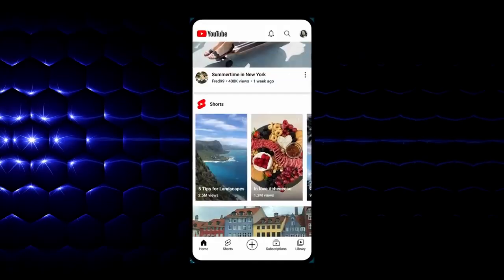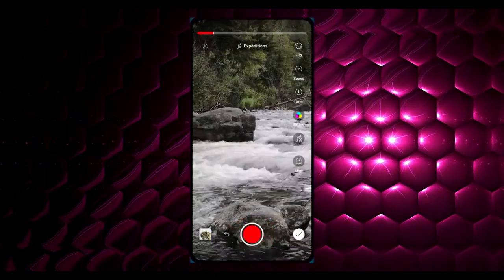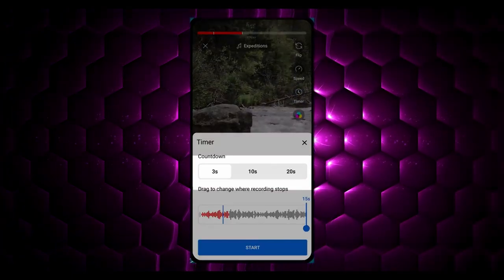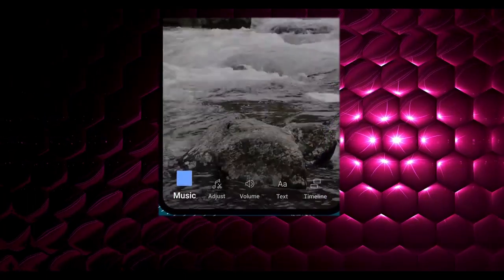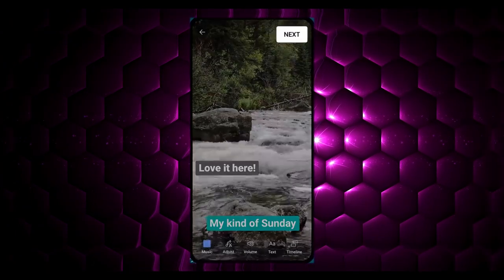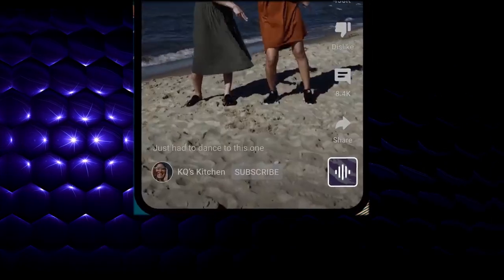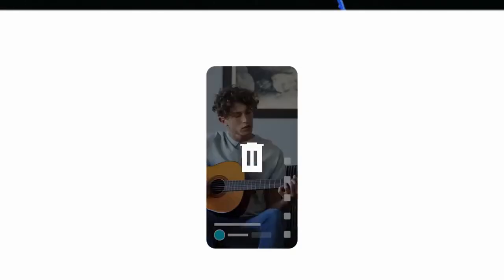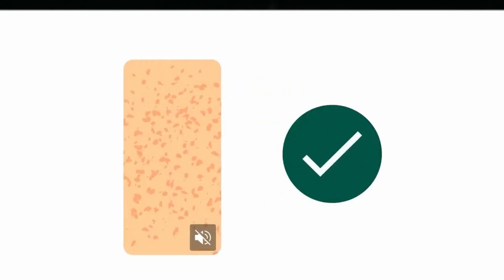How To Make YouTube Short On a YouTube Mobile App | YouTube Shorts Course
YouTube Shorts are KILLING it right now, and you're going to want to know how to make them and make them effective for your own channel.
 In this video, I do a full tutorial on YouTube shorts with a step-by-step guide on how to make them really awesome.

This is a full playlist so don't forget to watch all the other Tutorials on how to make YouTube Shorts that Stand out!